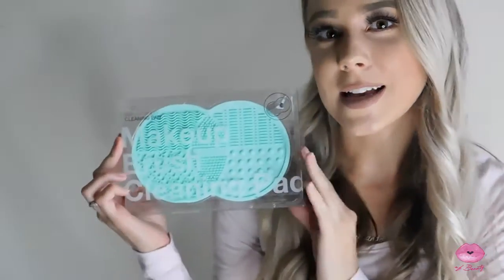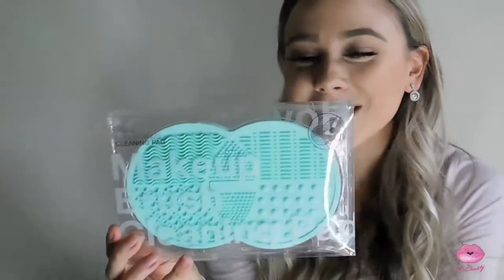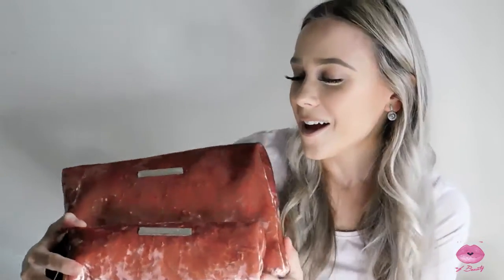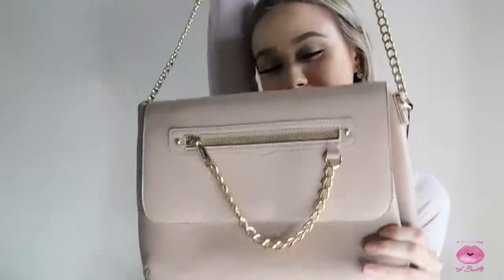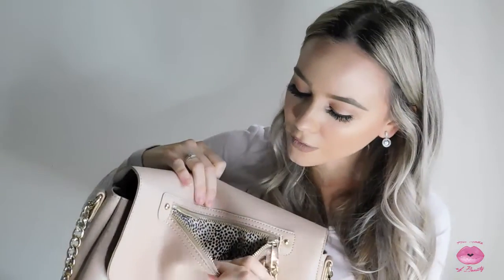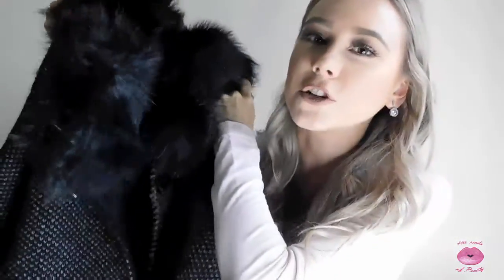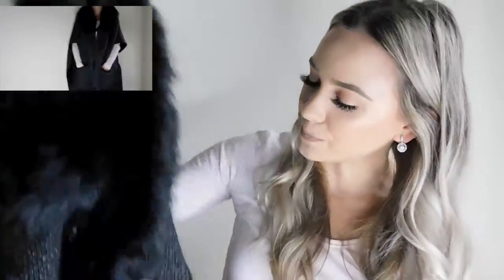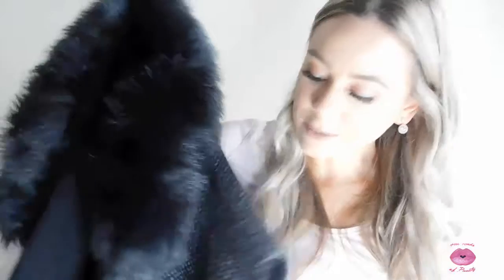Shopping Haul | All Kinds Of Beauty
Hey Guys! Shopping hauls are probably my favourite videos to film! although I don't get to do them very often! I hope you enjoy!! :)